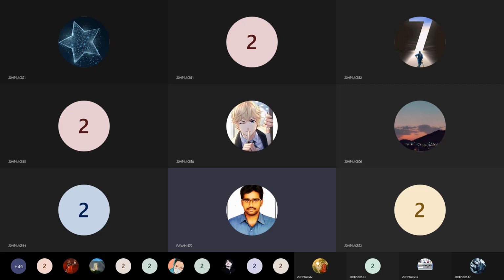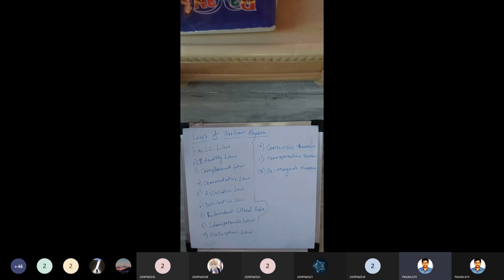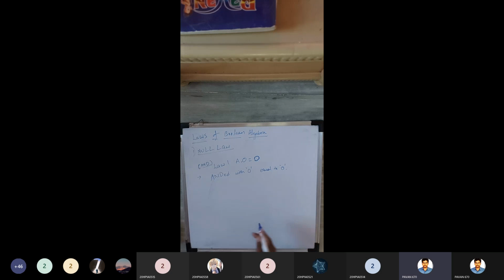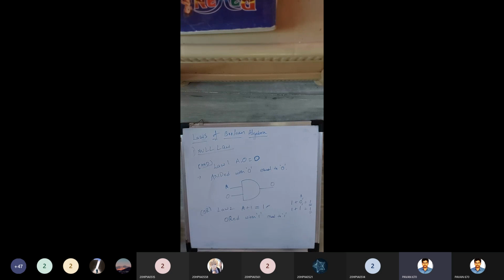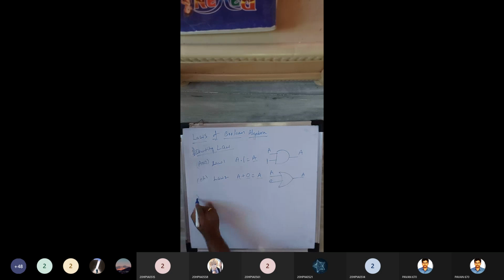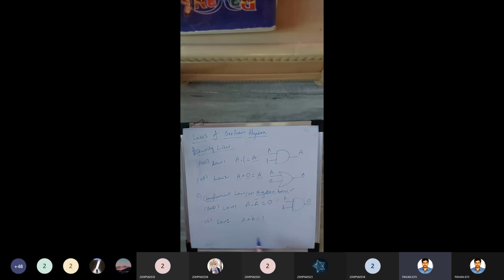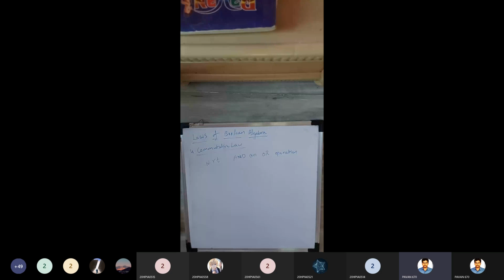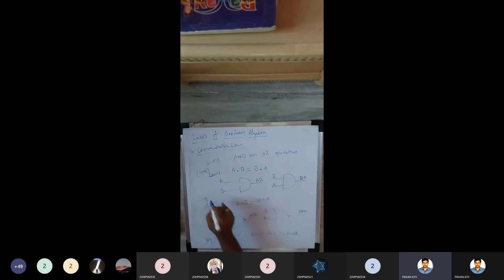Laws of Boolean Algebra Part 1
This lecture gives details about the various Laws of Boolean algebra.